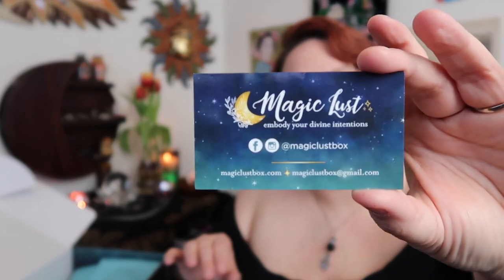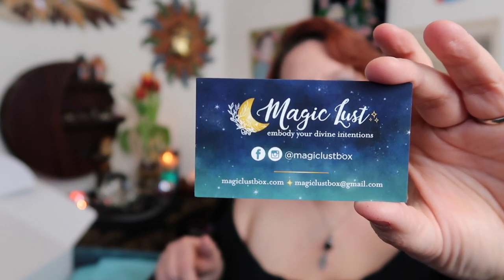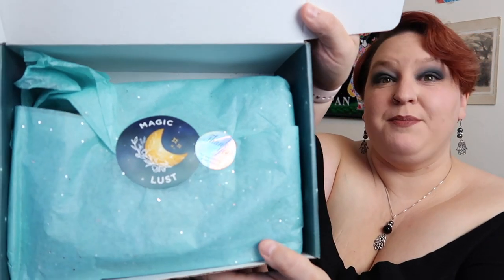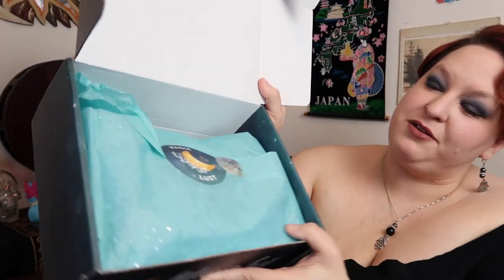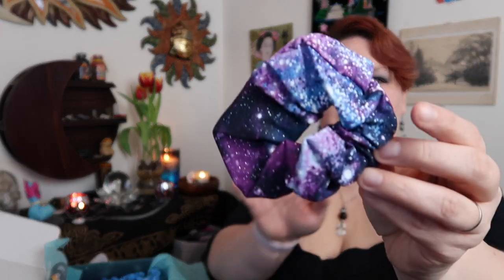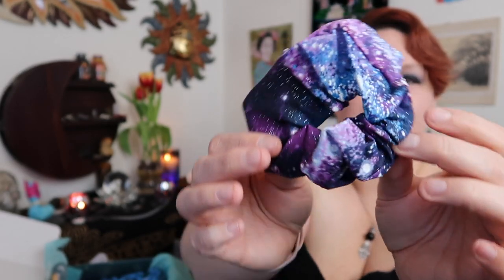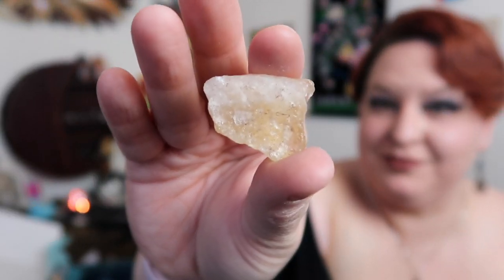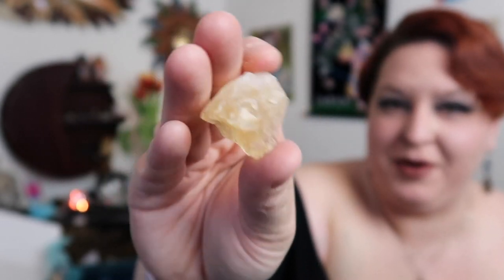Unboxing Magic Lust Box Subscription Box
Join me while I open a new subscription box from Magic Lust Box. This is a fun, witchy subscription box with a bunch of cool surprises.

Also if you of any awesome paranormal, horror, or true crime  subscription boxes, PLEASE LET ME KNOW! Especially if they are from a small business.

I try to post every Tuesday and Friday. My videos and blog posts are typically about living with spirits, how to ethically ghost hunt, the history behind haunted locations and urban legends, what it's like being a housewife or a military spouse, and life in general.

Or write me at: Kelly Butler
Seymour, IL 61875